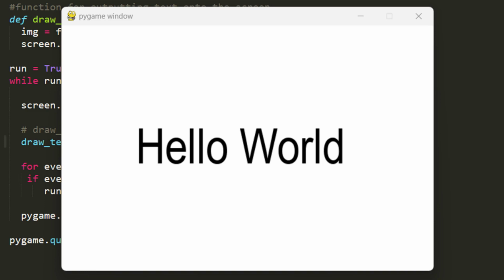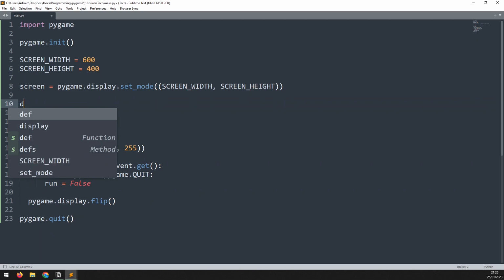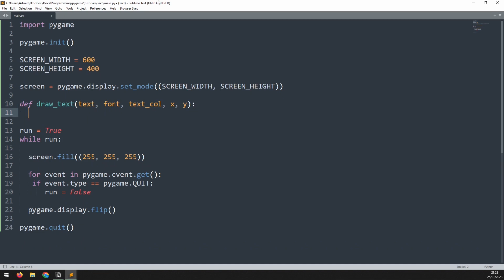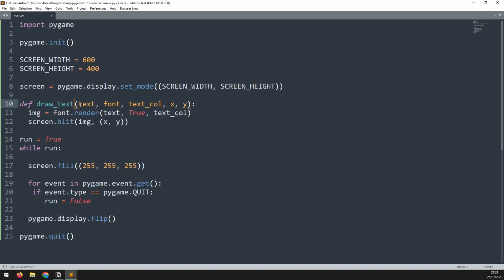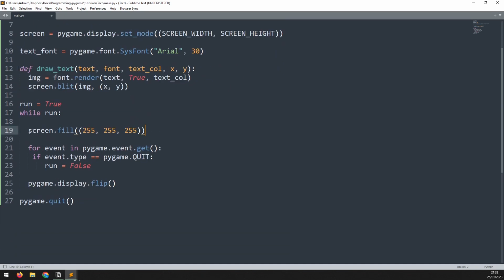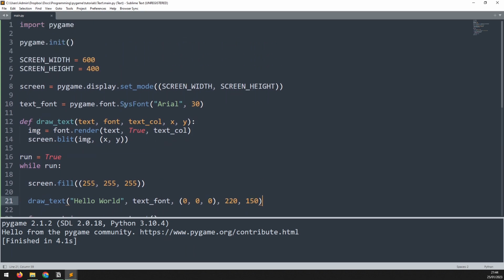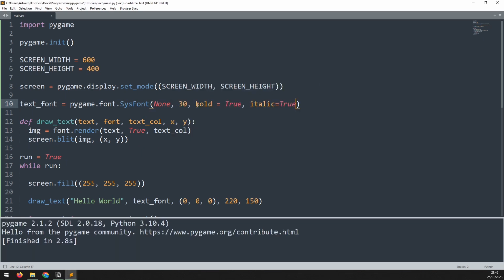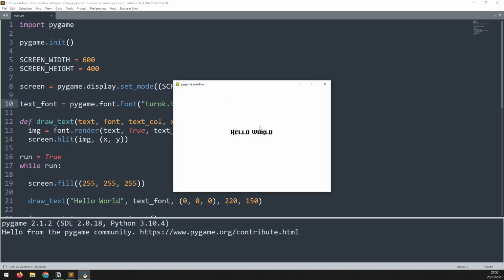Displaying Text on The Screen In Pygame - Beginner Tutorial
Pygame doesn't have built in functionality to allow you to display text on the screen. In order to display text, you have to work through a few steps of converting the text into an image and then showing the image on the screen.

In this video I will explain how this process works and I will create a helper function that allows us to easily display text on the screen. This helper function can then be easily called whenever needed from the main game loop.

Take a look at the tutorial on my website for a reference on working with text